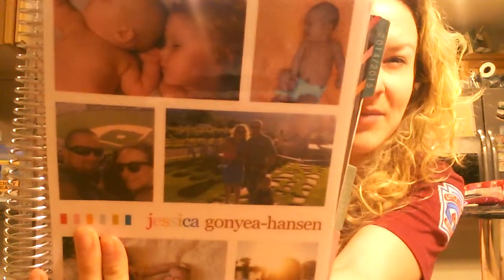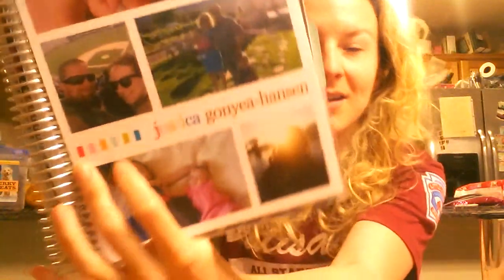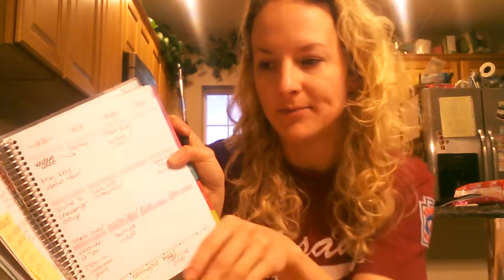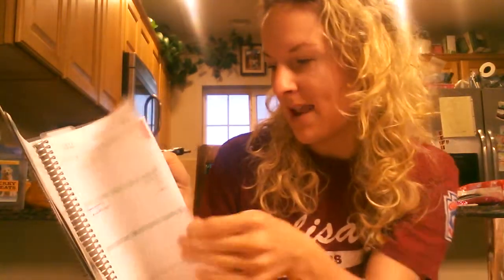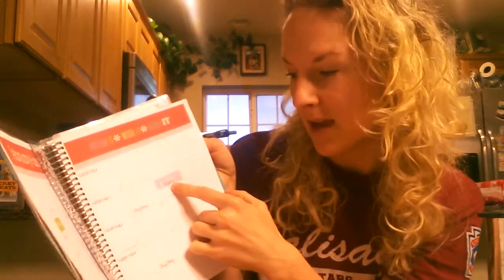How I do my Push Goal To-do List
A brief summary of how I do my Push Goal to-do list every morning.